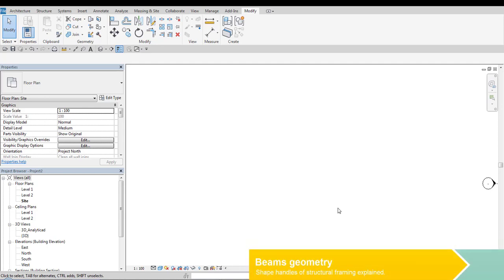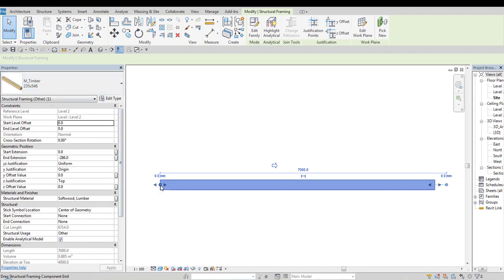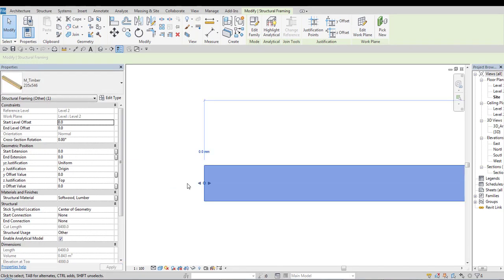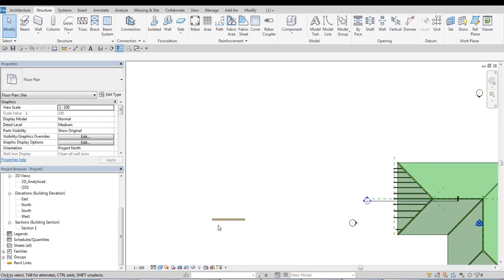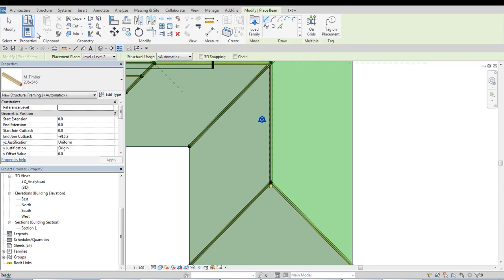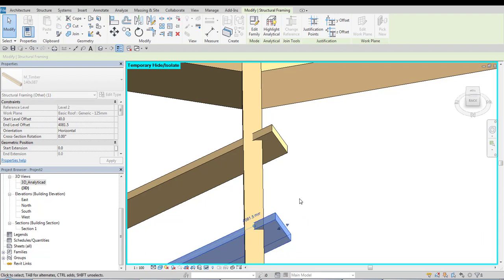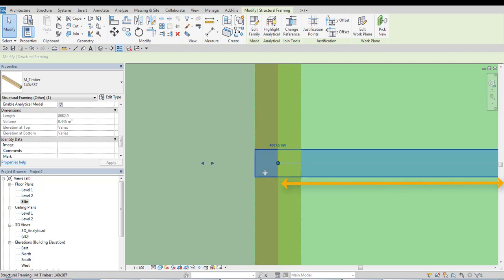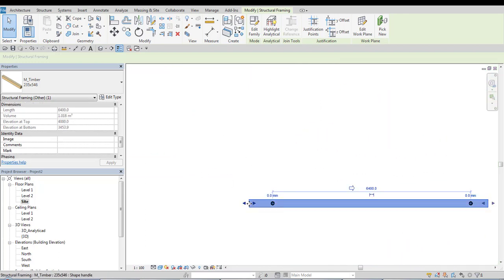Revit shape handles in beams. How it affects the model and length of beam | revituni.com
There are two types of shapehandles in Revit beams. One is round the second triangular. They have different purpose and it is super important to pay attentnion to them.
Check my video to learn how to use beam shapehandles in Revit.